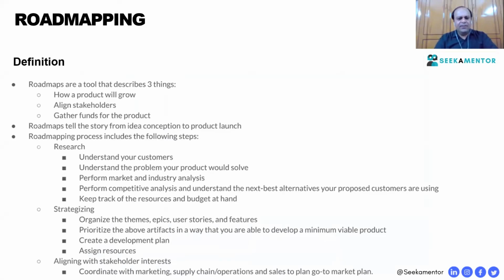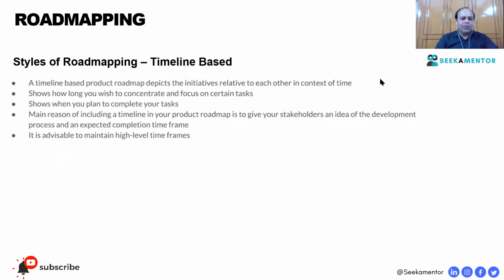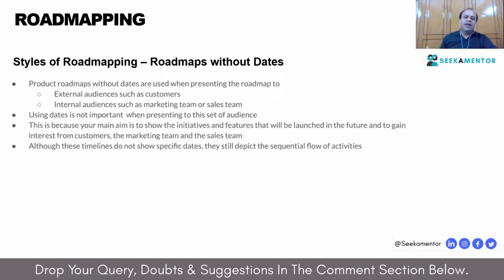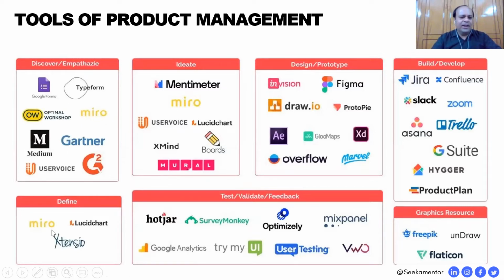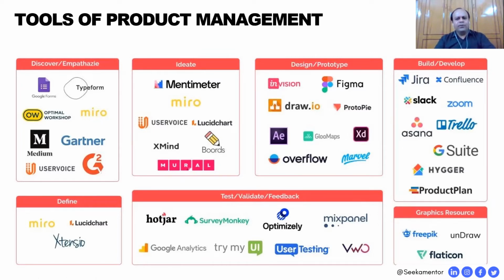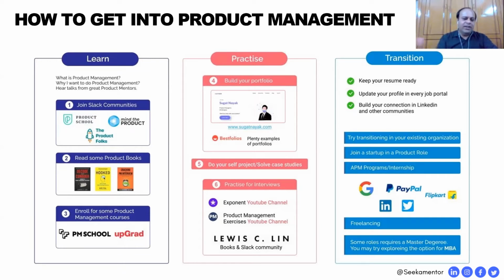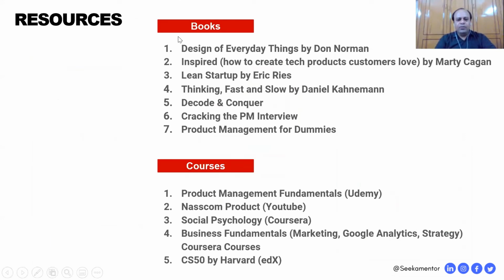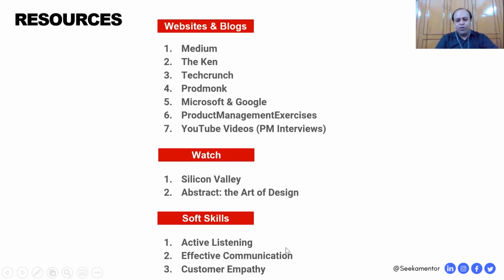Product Management Roadmapping: The Guide You Need to Hit Your Targets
Learn how to get into product management!

As an aspiring Product Manager, you might want to know the best resources that can help you start your journey as a Product Manager and grow in the field. In today’s video, our mentor, Priyank Ahuja gives a list of books, courses, tools, and many other things.

About our mentor:
Priyank Ahuja is currently working as a Product Manager under Accenture. With 14 years of experience in the industry and consulting fields, he has mentored around 750 students. He has completed his MBA from the Indian School of Business and has also worked at Tata Consultancy Services as a Project Manager and Pre-Sales Consultant.

The key aspects covered in the webinar include:

00:00 intro
00:10 Roadmaping Definition
01:09 Time Based road mapping
02:00 Roadmaps without Dates
02:50 Tools of Product Management
04:14 how to get into product management
05:55 Resources